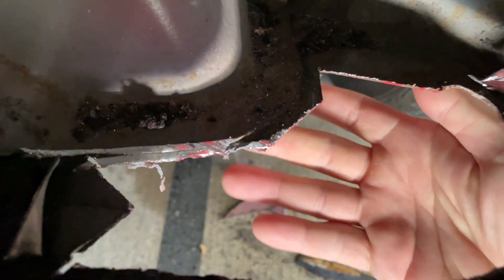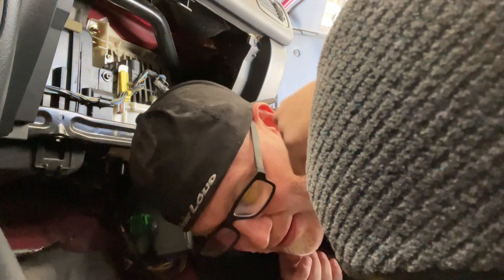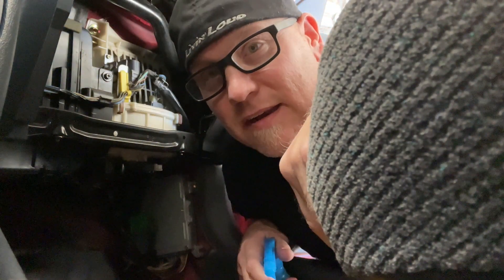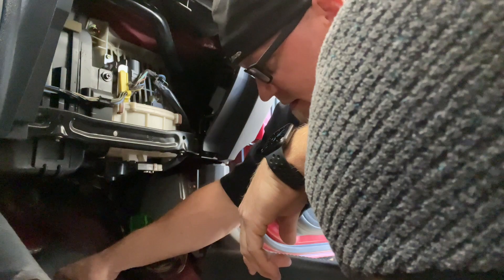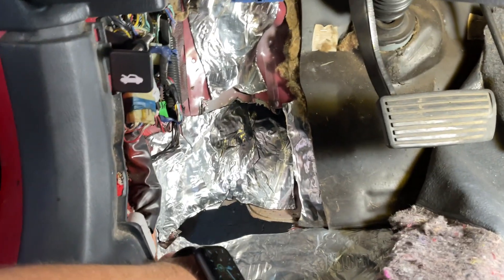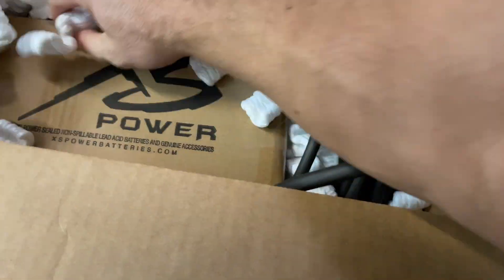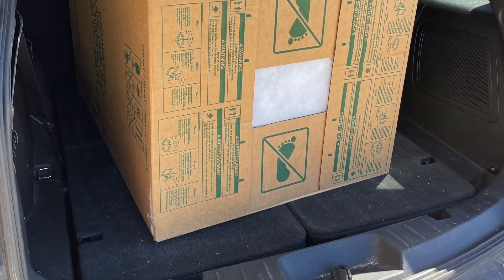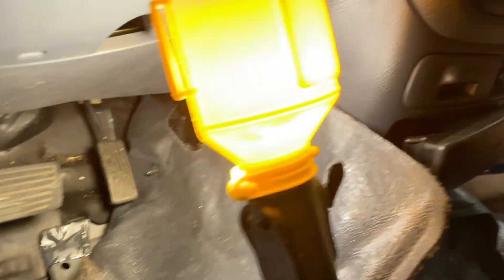Finding SQ. Episode 4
Check Us Out LIVE every week on Facebook